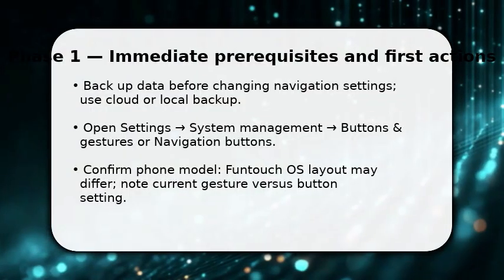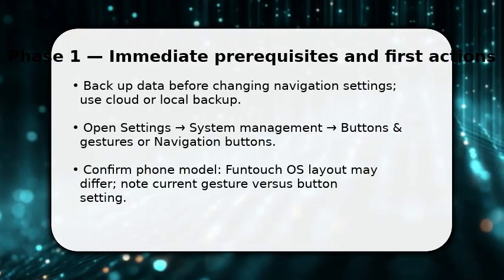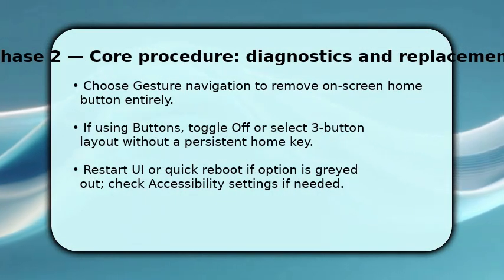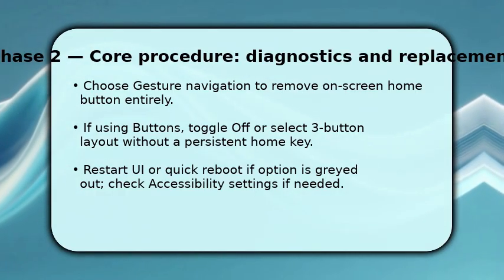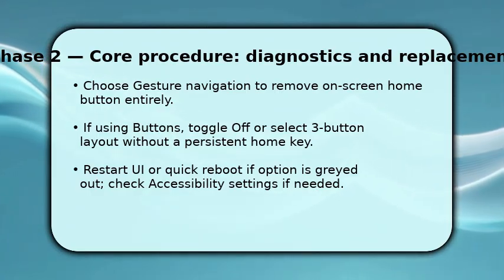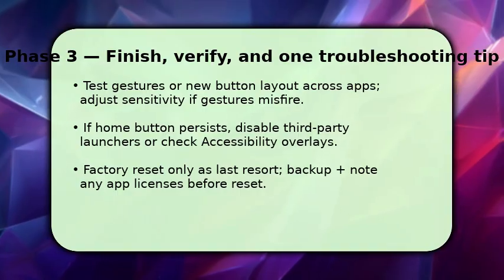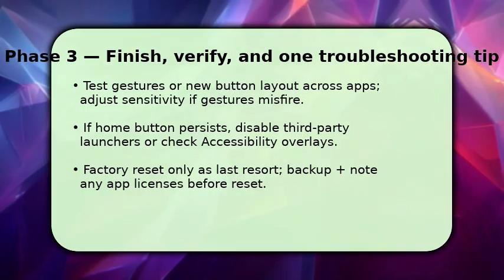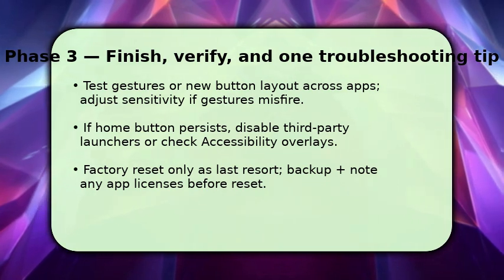How to Remove Home Button on Screen Vivo (full Guide)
How to Remove Home Button on Screen Vivo (full Guide) | 🔒 Surfshark VPN Deal — Stay private and secure. $1.99/mo + 3 Months Free ▸

Discover the step-by extricate process for removing your home button on a Vivo smartphone. This comprehensive guide covers necessary tools, safety precautions, and detailed instructions to ensure you can easily remove or replace this essential component.

remove Home Button, Vivo Smartphone Repair, Home Button Removal Guide, Smartphone Disassembly Steps, DIY Vivo Phone Fixing,